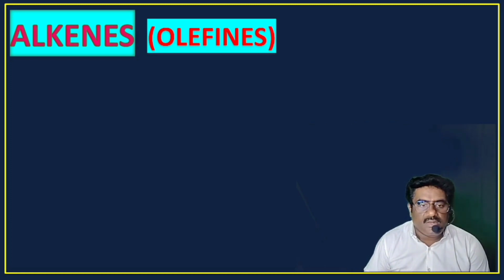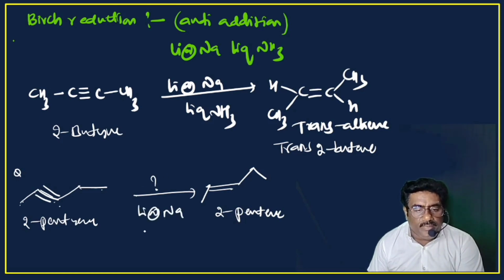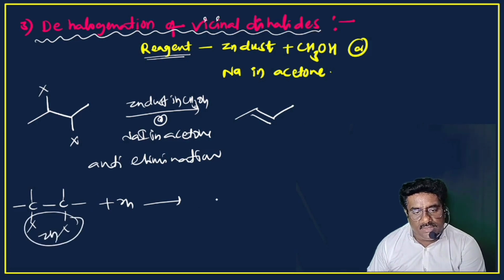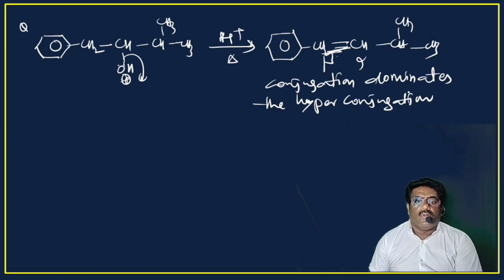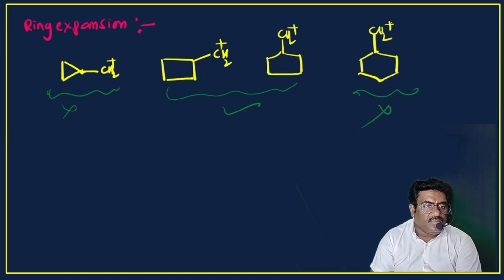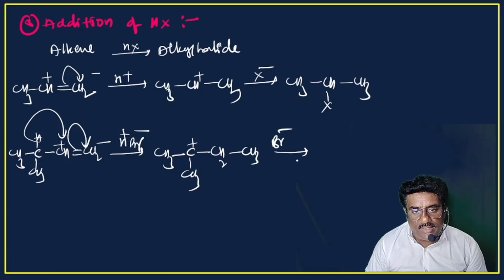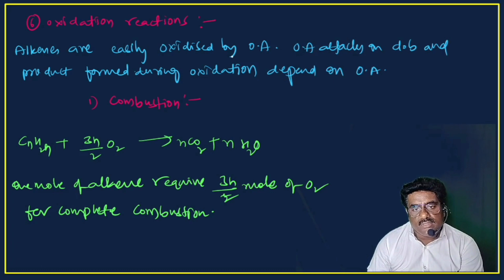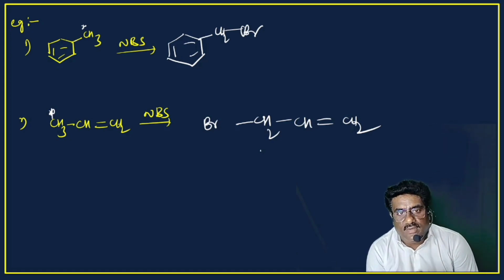ALKENES ONE SHOT VIDEO REVISION JEE/ NEET/ EAPCET chemistry Venkat Varma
BOARD,
CBSE,
NEET, AIIMS,JIPMER,JEE MAINS,
CONCEPTS,SAT,AIPMET,
COMEDK,
EAMCET,
KCET,
BCECE,
UPSEE,BITSAT,PUCET,MHTCET,
KEAM,
RPET,
CGPET,
JCECE,
WBJEE,
GOA CET,
ASSAM CEE,
TRIPURA JEE,
best videos